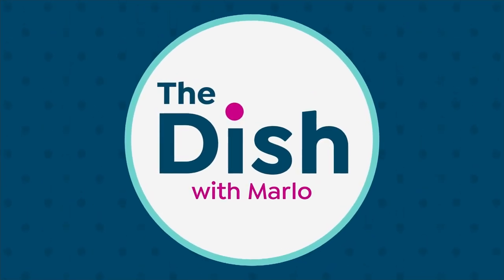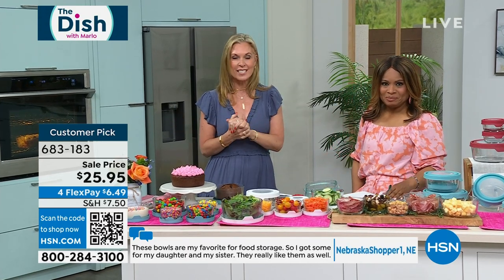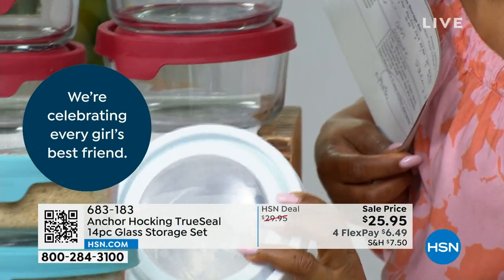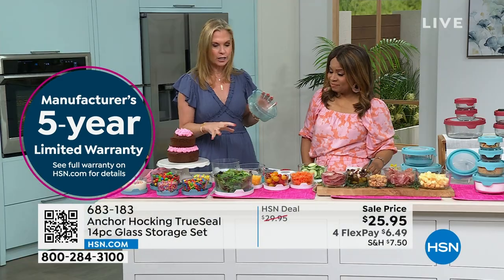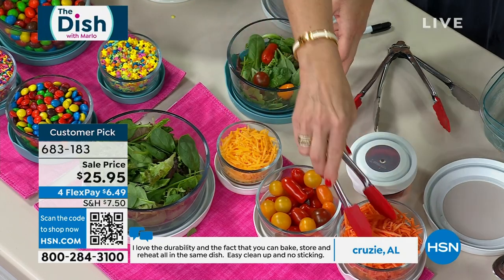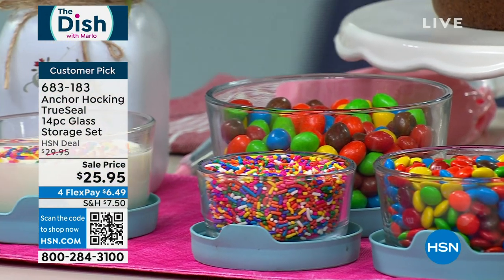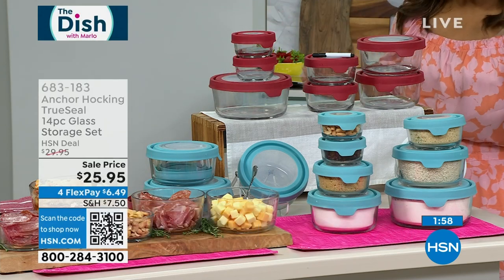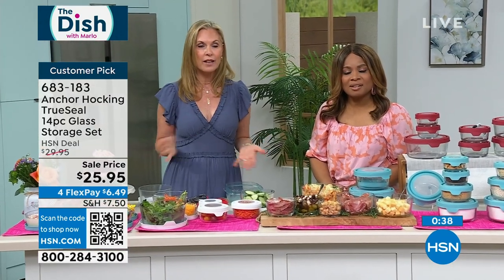Anchor Hocking TrueSeal 14piece Glass Storage Set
Anchor Hocking offers timeless design and superior durability in this 14piece glass storage set. In a variety of sizes, each is ideal for transporting to and from work or school with your favorite side, salad, or leftovers, all crafted to keep your food fresher longer. Made to prevent spills and leaks by utilizing BPAfree, textured lids, they create an airtight seal, which ensures that transporting and keeping food fresh has never been safer or easier. Plus, the lids are tougher than ever and easy to date with dryerase markers to track dates and times for leftovers, for your convenience.

    (2) 1cup Round containers with covers
    (2) 2cup Round containers with covers
    (2) 4cup Round containers with covers
    (1) 7cup Round container with cover

    Dishwasher safe
    Freezer safe
    Oven safe
    Microwave safe